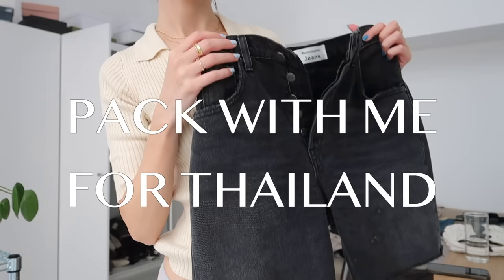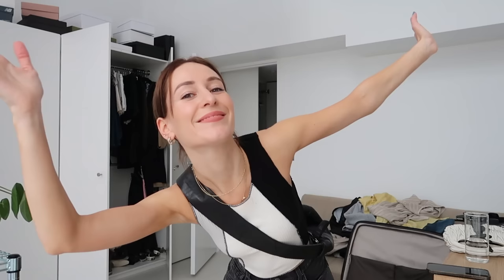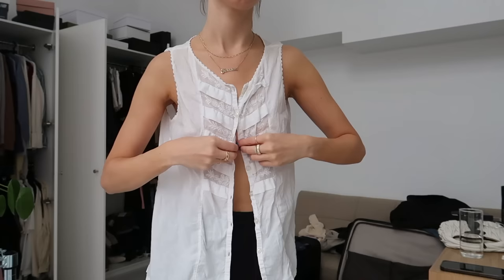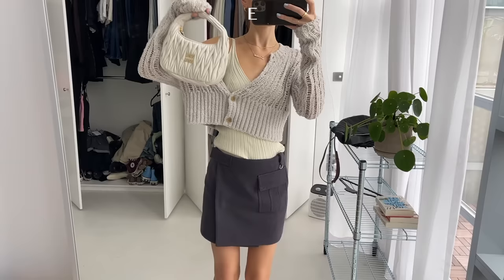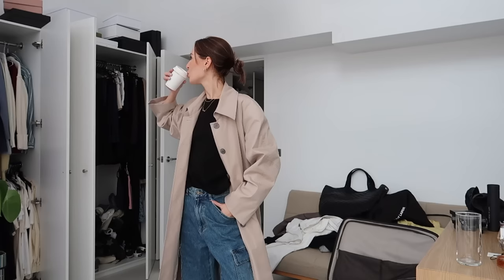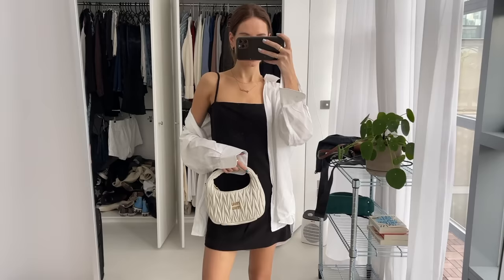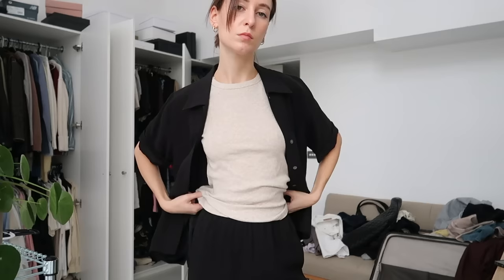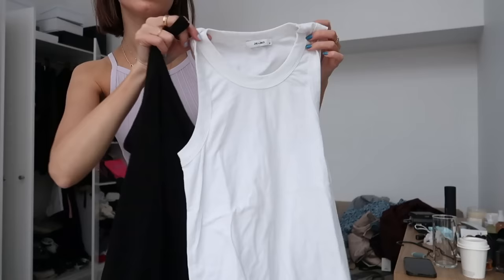20 SUMMER OUTFITS - PACK WITH ME FOR A SUMMER TRIP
I hope you guys love this video!

ONE.
YELLOW DRESS (XS)
BROWN + WHITE SHOES

TWO.
BEIGE DRESS (XS)

THREE.
BLACK SHORTS (SIMILAR)
LEMAIRE BAG
BLACK SANDALS

FOUR.
BLACK SKIRT (SIMILAR)
BLACK CAMI (SIMILAR)

FIVE.
WHITE VEST (SIMILAR)

SIX.
WHITE TOP (SIMILAR)

SEVEN.
CHARCOAL SKIRT
BLACK VEST (SIMILAR)
DOC MARTENS

EIGHT.
GREEN TOP (SIMILAR)

NINE.
BEIGE SKIRT (SIMILAR)
WHITE SINGLET (SIMILAR)
BLACK TOP (S)

TEN.
WHITE JEANS
WHITE REEBOK SNEAKERS
TRENCH COAT (SIMILAR)
GREEN SHORTS (S)
BROWN SANDALS (SIMILAR)
TOTE BAG (SIMILAR)

ELEVEN.
WHITE SHORTS (SIMILAR)

TWELVE.
BLACK TOP (SIMILAR)

THIRTEEN.
BLACK DRESS (SIMILAR)
WHITE SHIRT

FOURTEEN.
BLUE SHIRT (SIMILAR)
WHITE LACE DRESS

FIFTEEN.

SIXTEEN.
MATTEAU DRESS

SEVENEEN.
BLACK TROUSERS (SIMILAR)
BEIGE SINGLET

EIGHTEEN.

NINETEEN.
BLACK CORSET (similar)
YSL BAG
Prada Bag
Miu Miu Bag

TWENTY.

Love you guys! See you soon x